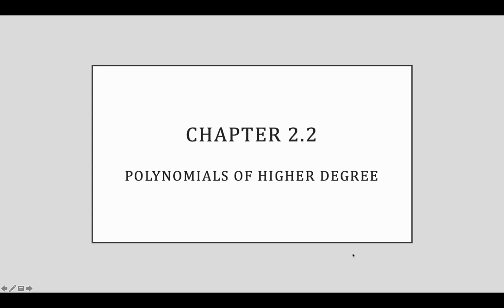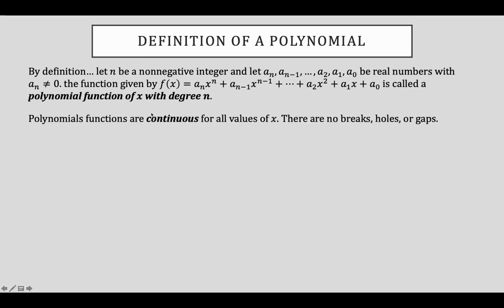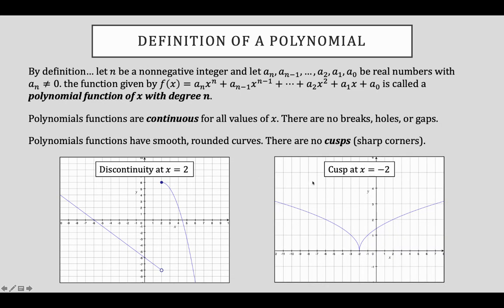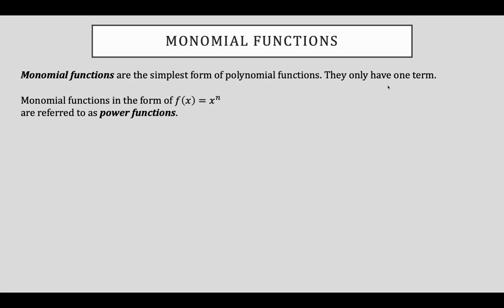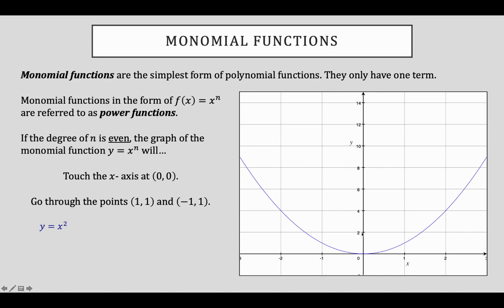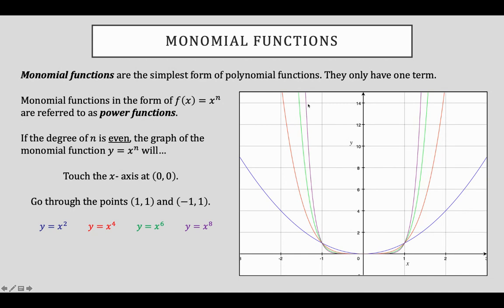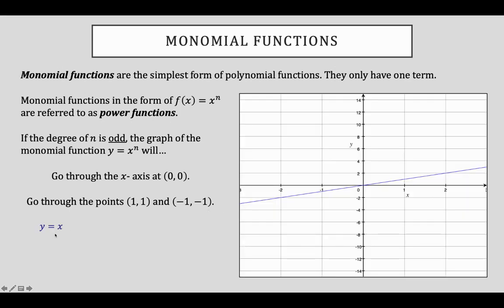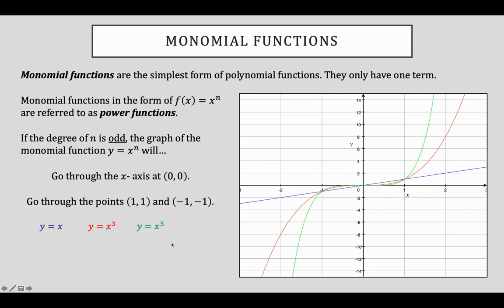Precalculus - Chapter 2.2.1 Monomial Functions